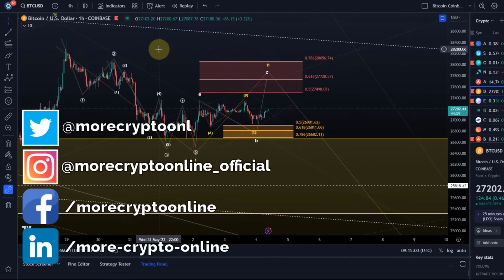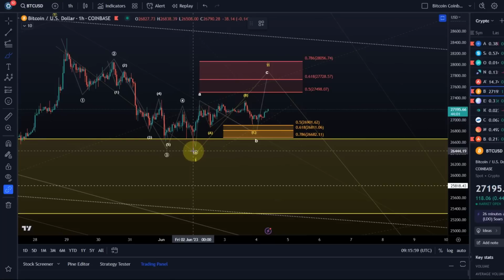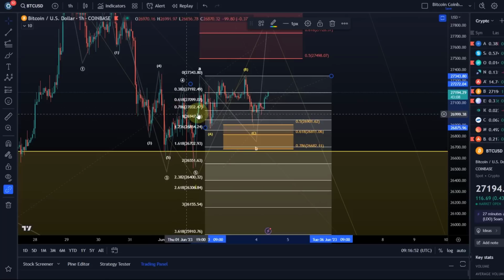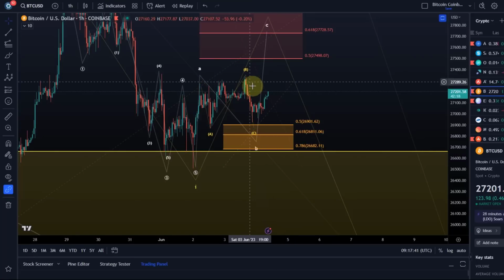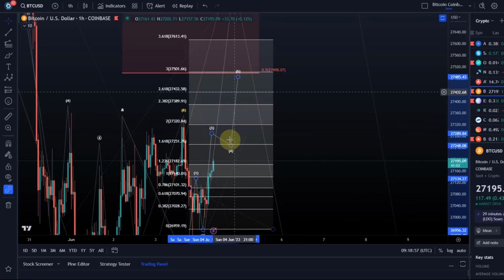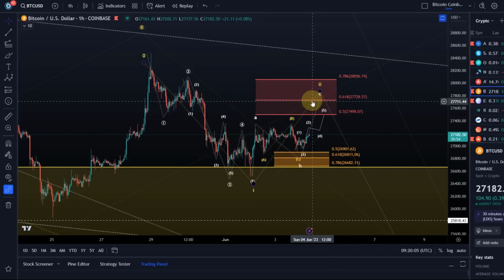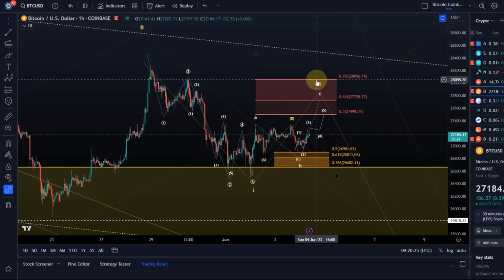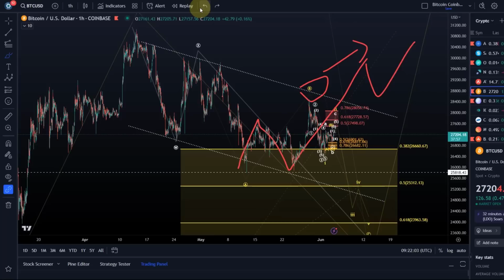Bitcoin BTC Price News Today - Technical Analysis and Elliott Wave Analysis and Price Prediction!